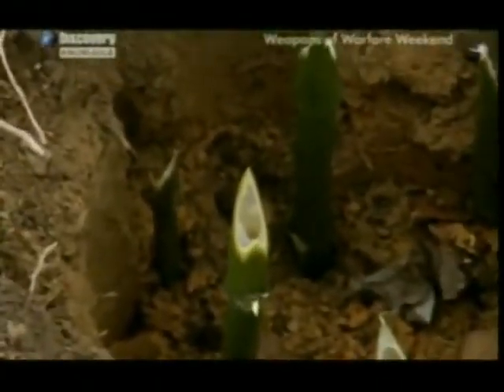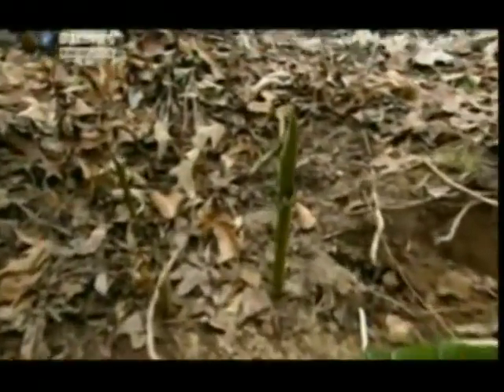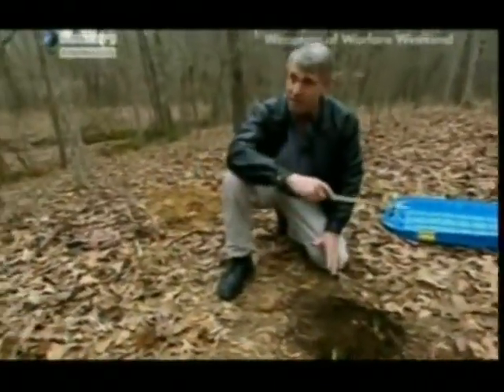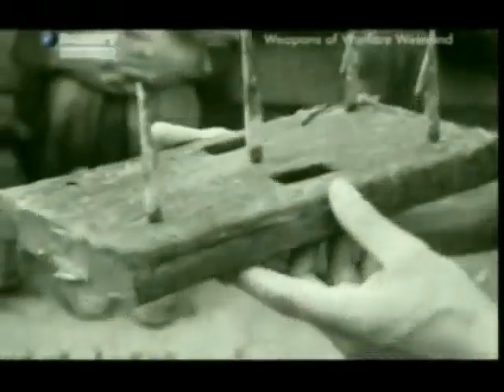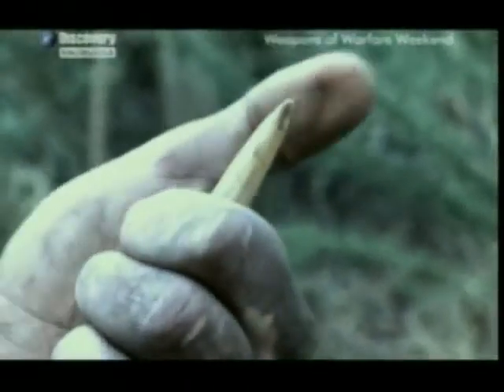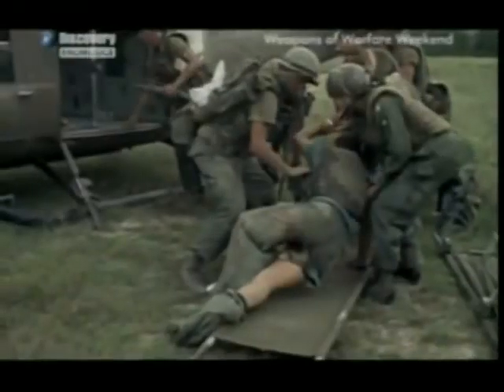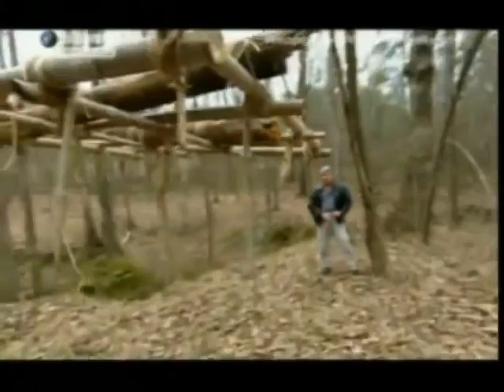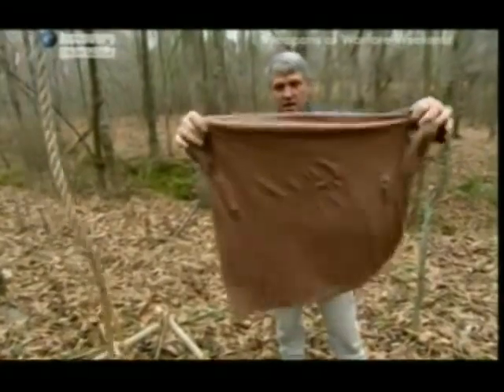Документальный фильм телеканала Discovery- Самодельные ловушки времен войны во Вьетнаме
В фильме демонстрируются различные виды ловушек, использованных партизанами НФОЮВ против американских солдат.

Серию статей о противопехотных минах, самодельных взрывных устройствах и ловушках НФОЮВ (Вьетконга) можно прочесть